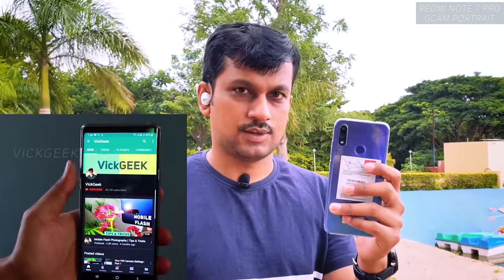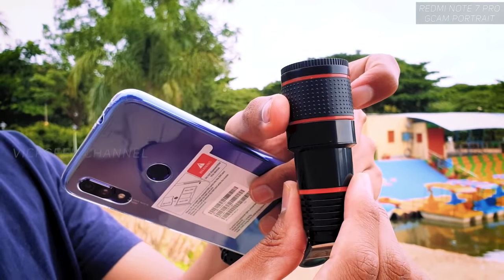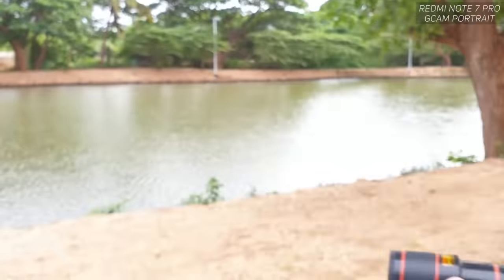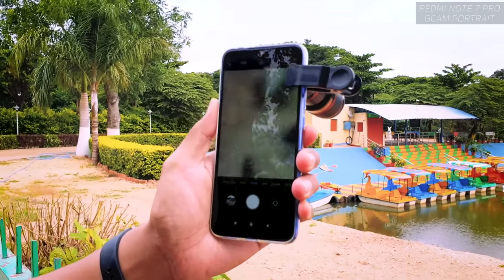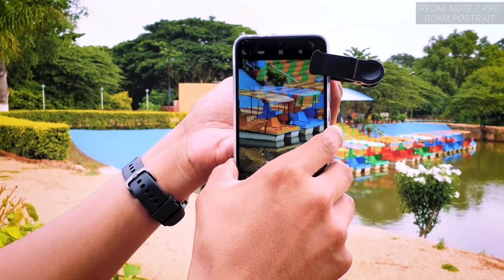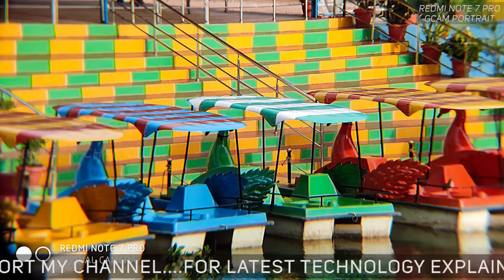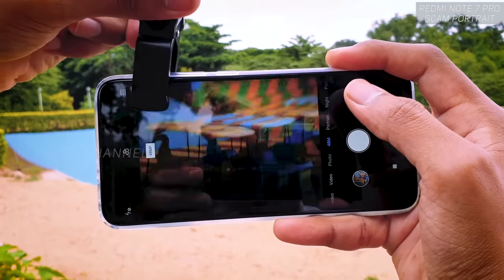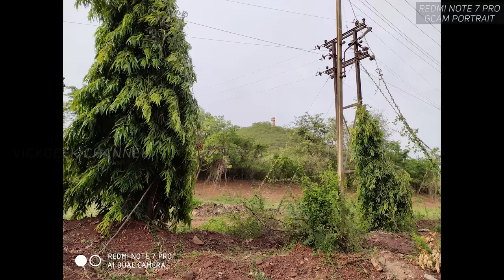Mobile Lens 12x Zoom Worth it ? Quality Zoom Lens Review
In this video let's look at Mobile Lens 12x Zoom and I will show you if it's worth it. Not really many Mobile Telephoto Lens are of good quality but this one gives sharp images and the focus ring is nice and smooth to use.
It costs only $11 or Rs.749 !!!
Click here to checkout !
Mobile 12x Zoom Lens (Telephoto Lens)
3 in 1 Mobile Lens Kit

13 Inch Selfie Ring Light LED with 7 Feet Tripod Stand for Camera Smartphone You-Tube Video Shooting and Makeup, Tiktok, Musically, Vigo and Many More with 3 Light Brightness Levels

This 12x Mobile Zoom Lens is fixed in focal length, but has a focus ring to adjust the focus to get sharp images. It also comes with a rubber eye-cap which can be used as a monocular !
The packaging is good and a soft micro-fiber cloth is included along with lens, lens grip and eye-cap.
I just wanted to see if it was worth spending Rs.749 for a zoom lens and I am happy with it's performance for price ! It comes in handy when needed. It's also fun to use and add some different perspective images from mobile. Keep in mind that, it is not of the quality that you want to take print, but definitely shareable on social media.

My gear :
 • Monitor - LG 34" Ultra-Wide Curved
• CPU - A
• Graphics Card
• CPU Cooler
• Power supply
 • Cabinet Cooler - Asia Horse ARGB Fans -
• HDD - 8TB
• MY BOOK 4TB
• LOGITECH G402
• LOGITECH MX518

Camera :
 • SmartPhone - Samsung Galaxy Note 9
• Canon 80D
• Canon 200D Mii
 • Canon M50 Mii -
• Fujifilm XT3
 • Lenses -
1. 24mm f2.8
2. 50mm f1.8
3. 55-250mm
4. Sigma 30mm f/1.4